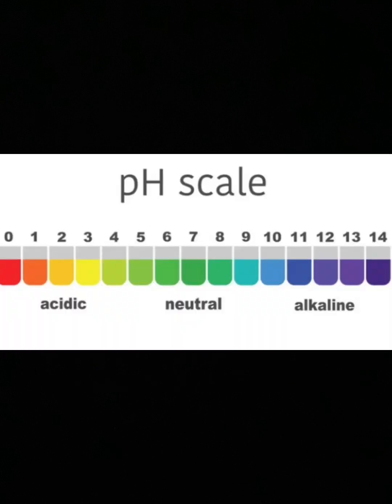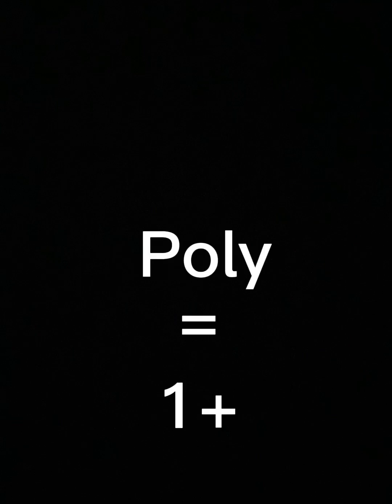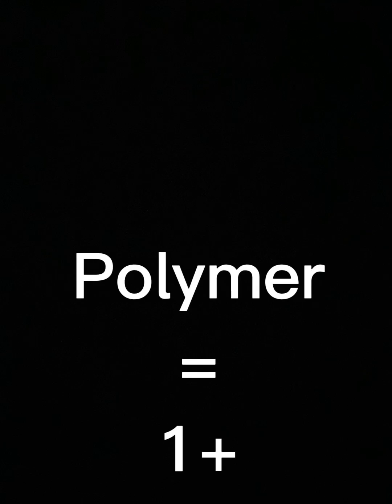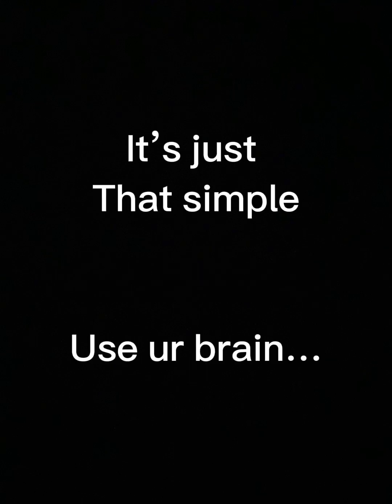Ch 2 Biology Video!